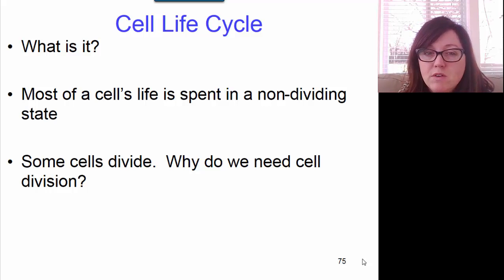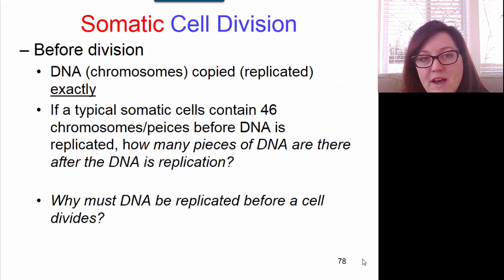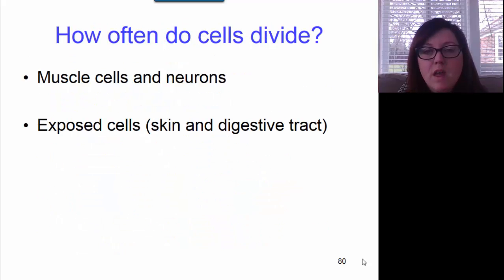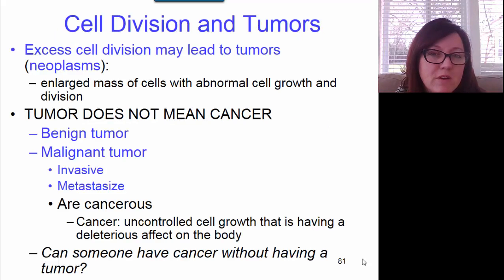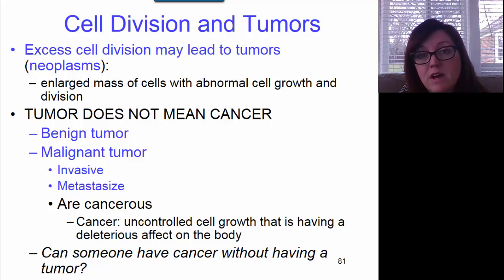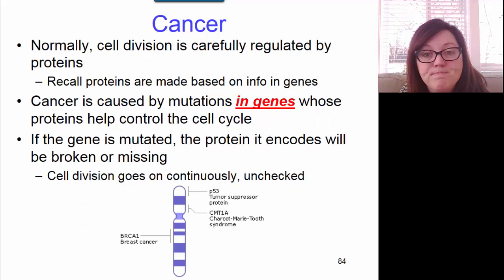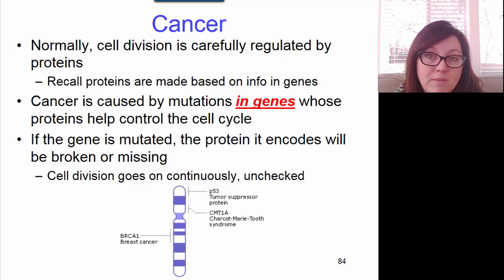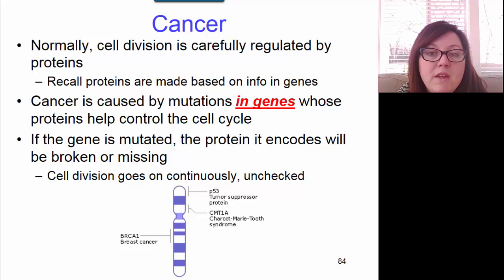Cell cycle and cancer